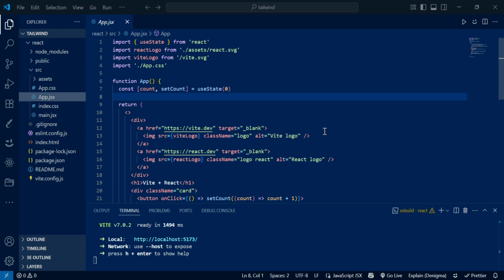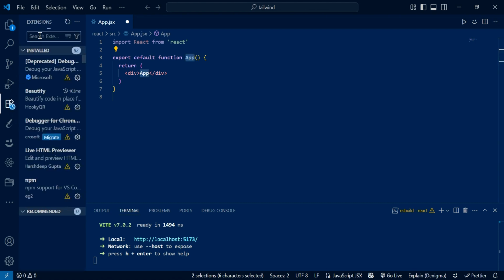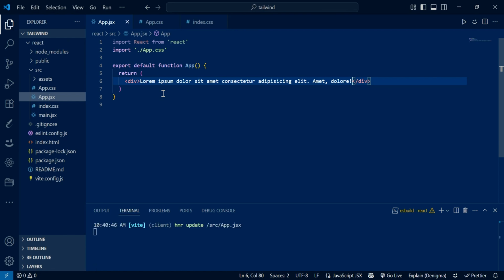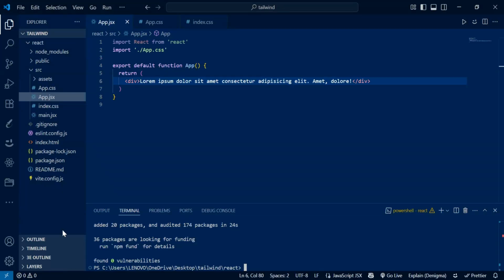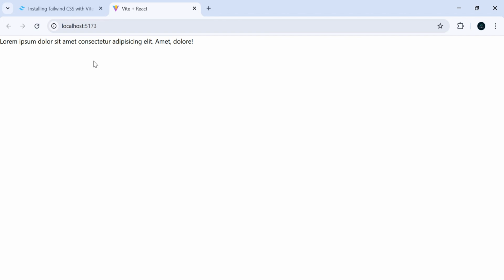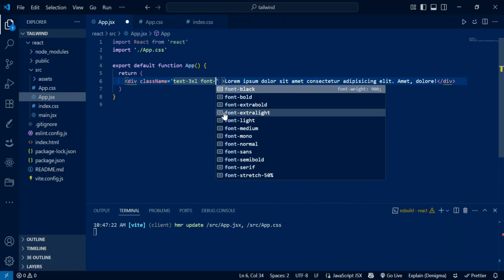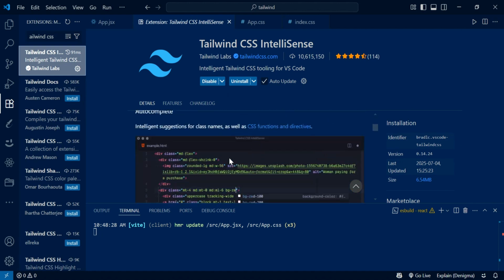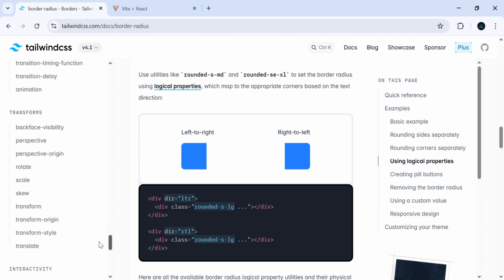How to Install Tailwind CSS in React JS | Step-by-Step Tutorial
🔧 Learn how to install and use Tailwind CSS in React JS in this beginner-friendly step-by-step tutorial. Whether you're starting from scratch or adding Tailwind to an existing React app, this guide walks you through everything — from installation, setup, and configuration, to using Tailwind utility classes to build beautiful UIs.

💡 In this video:

Create React App setup
Installing Tailwind CSS, PostCSS, and Autoprefixer
Configuring tailwind.config.js
Importing Tailwind styles
Using Tailwind classes in React components
Exploring the documentation

Tailwind CSS + React JS 2025 | Easy Setup Guide
Install Tailwind CSS in React JS (Beginner Friendly)
React with Tailwind CSS Tutorial | Full Installation Guide
How to Use Tailwind CSS in React JS | 2025 Quick Setup
Tailwind CSS Setup in React App | Fast & Clean UI Design
React & Tailwind CSS Integration Made Easy (2025)
Step-by-Step: Add Tailwind CSS to Your React Project
Tailwind CSS Installation in React [Full Walkthrough]
Best Way to Setup Tailwind CSS in React JS
Tailwind CSS for React Developers | Start in 5 Minutes
How to Setup Tailwind CSS in React JS?
Tailwind CSS 4.0 is finally here - The NEW way to install with Vite + React (2025)
How to Install Tailwind CSS in vite React JS 2025
How to Use Tailwind CSS with React and Vite (2025 Updated Guide)